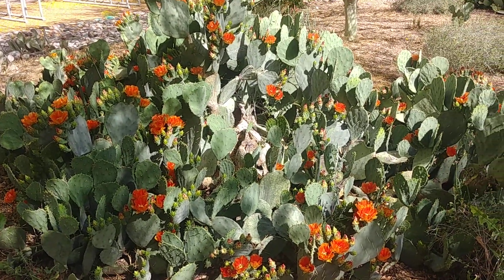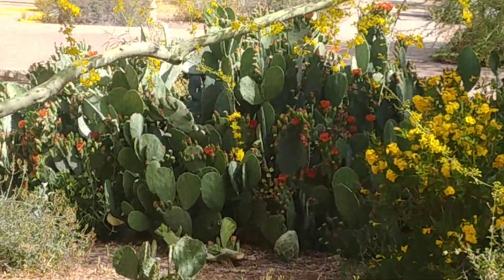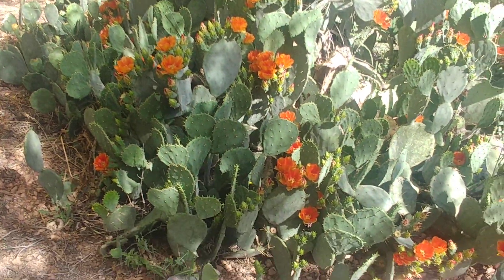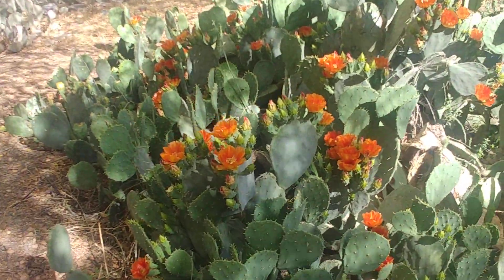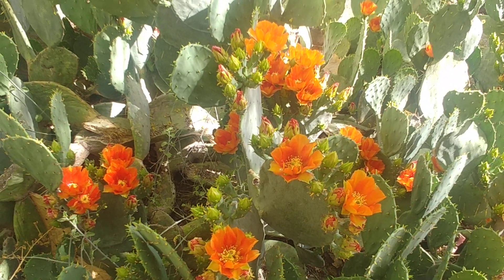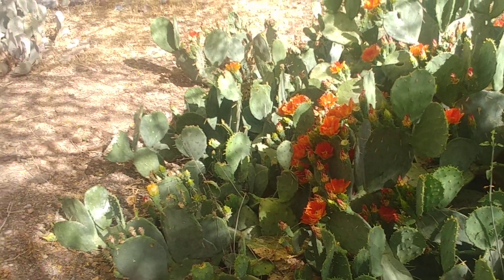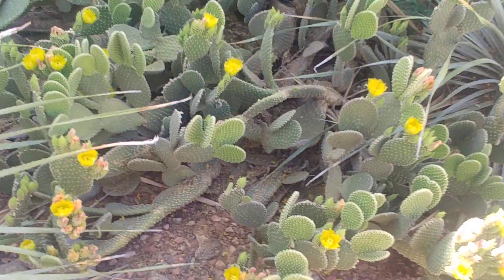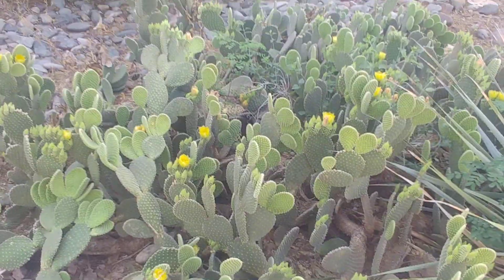Opuntia/Prickly pear cactus cacti flower follow-up